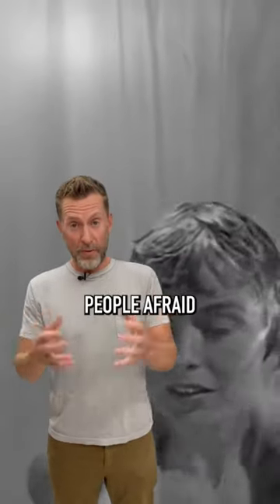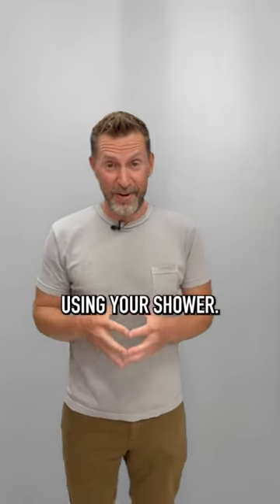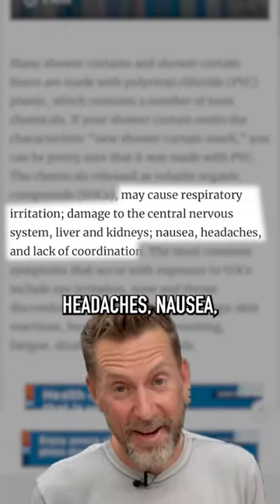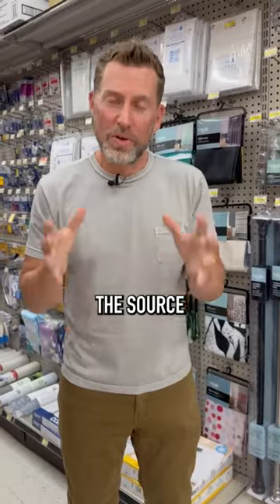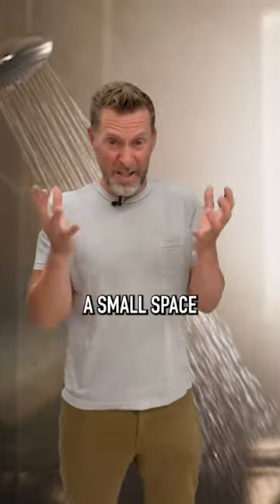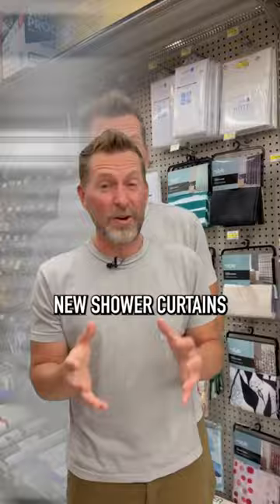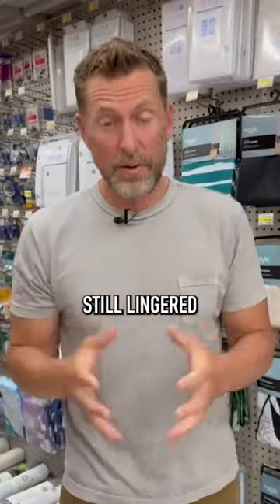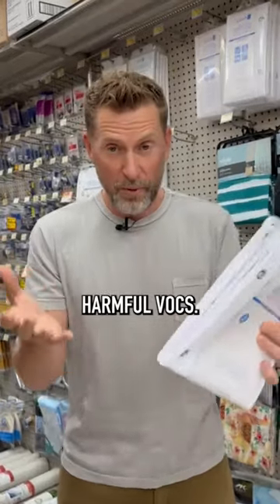Plastic Shower Curtains Are DEADLIER Than You Think 👀